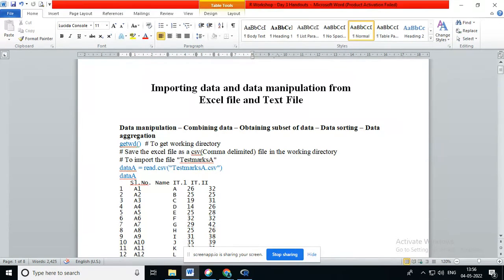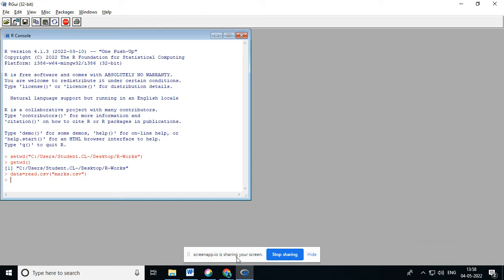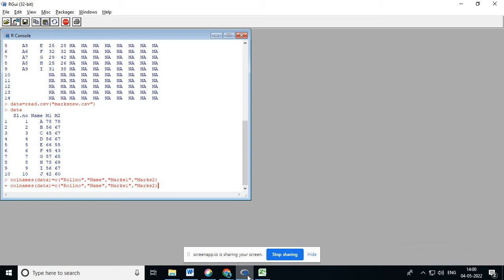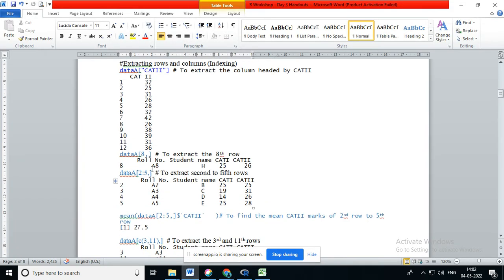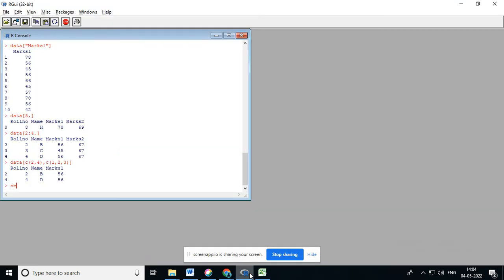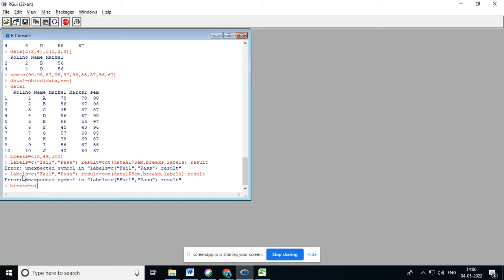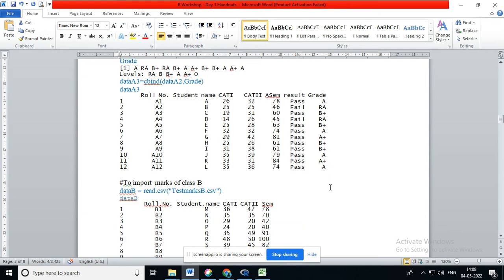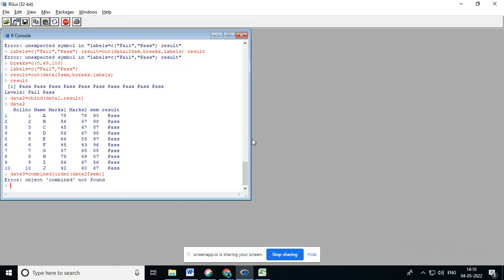Importing data from excel and text file in R programming 1